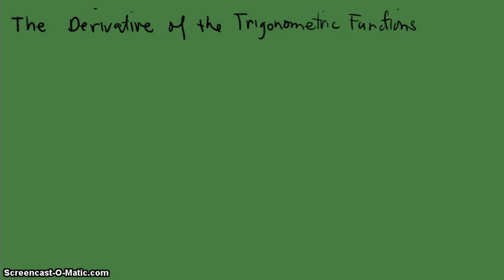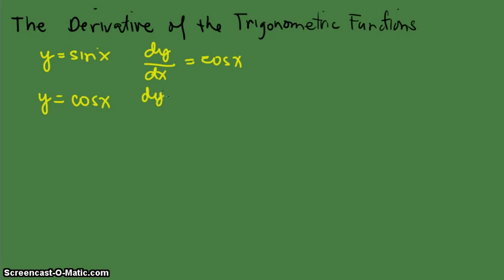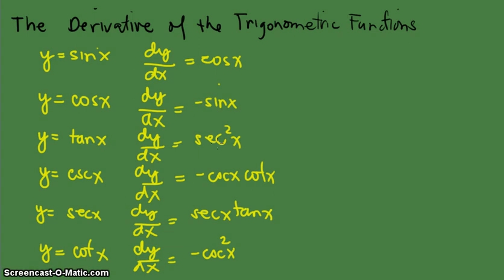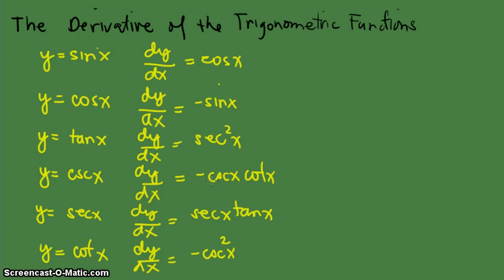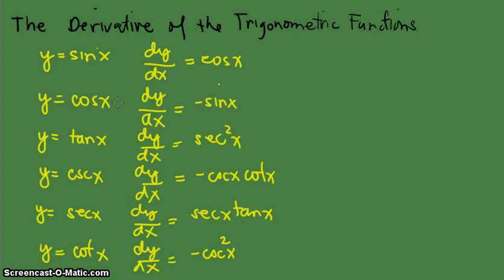The Derivative of Trigonometric Functions